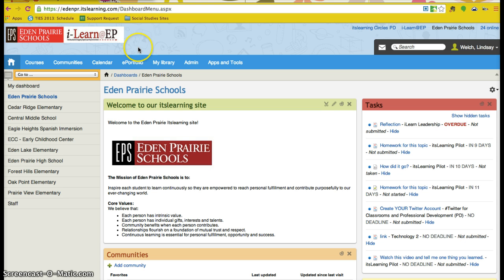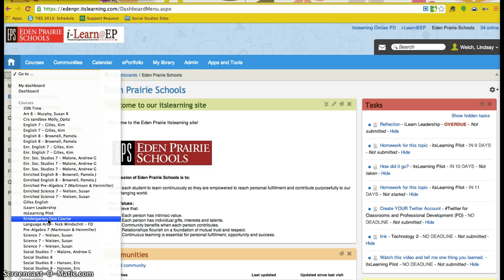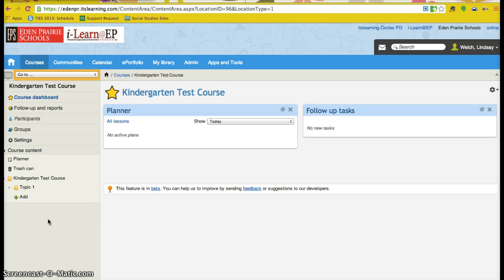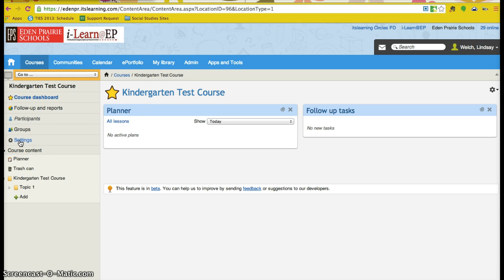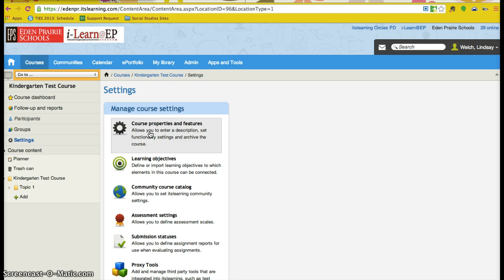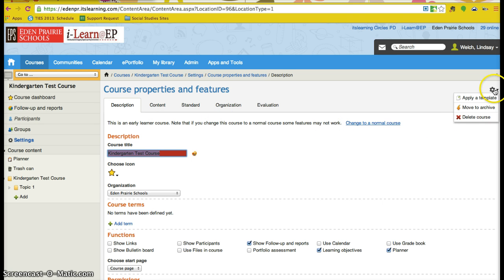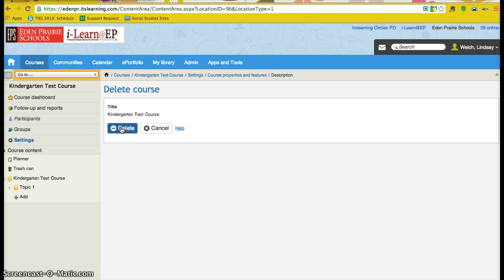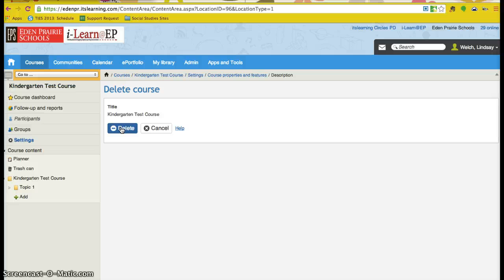Deleting Courses in itsLearning